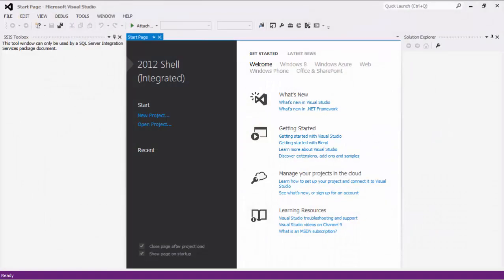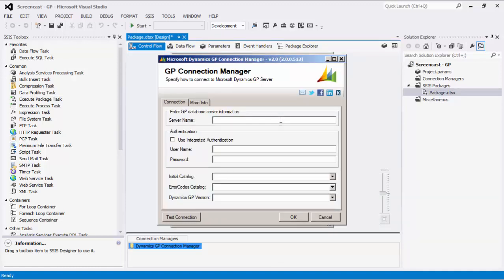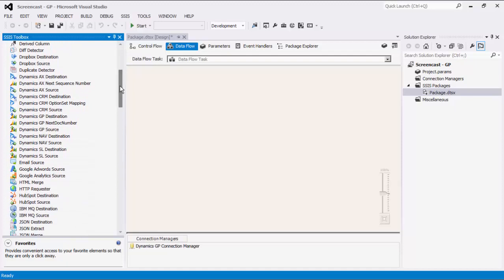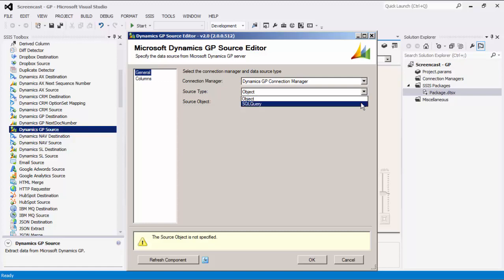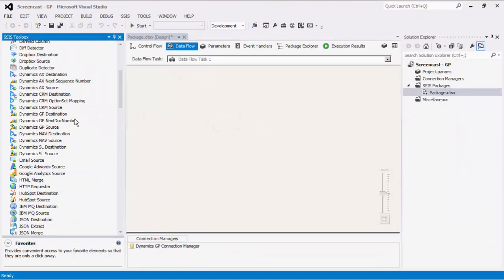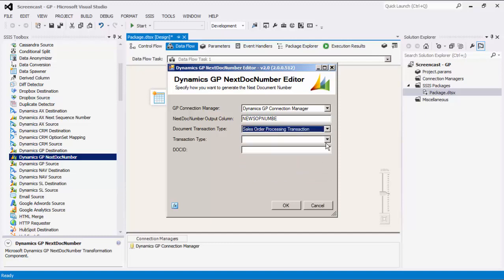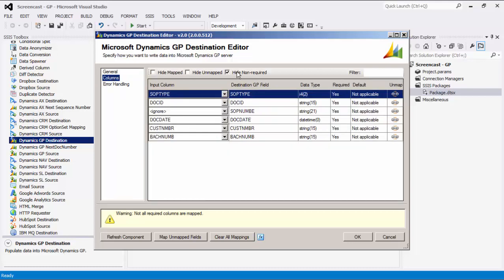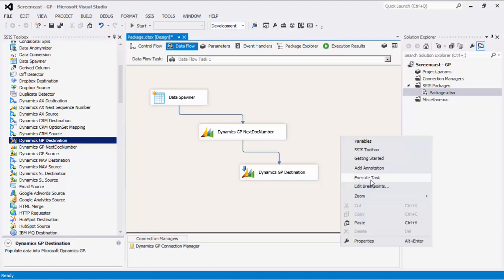SSIS Integration Toolkit for Microsoft Dynamics GP - Get Started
SSIS Integration Toolkit for Microsoft Dynamics GP is a cost-effective and easy-to-use data integration solution for Microsoft Dynamics GP. This video demonstrates the GP connection manager, GP source component, GP destination component, and GP Next Document Number Generator component.

For more information about the product, please visit our product

This video was created with v2.0 of the SSIS Integration Toolkit for Microsoft Dynamics GP, if you are on a different version you may see some differences.